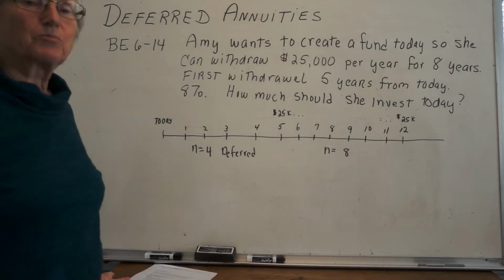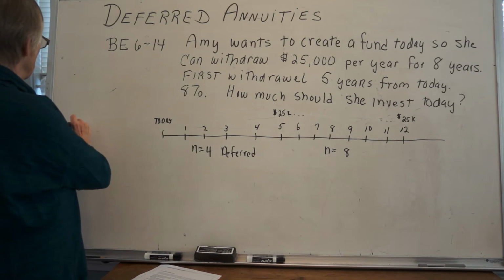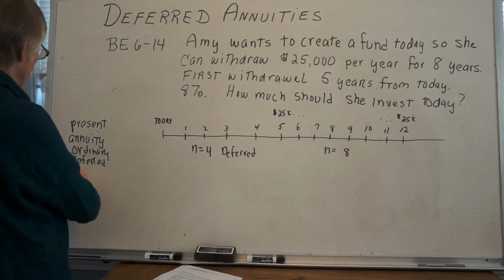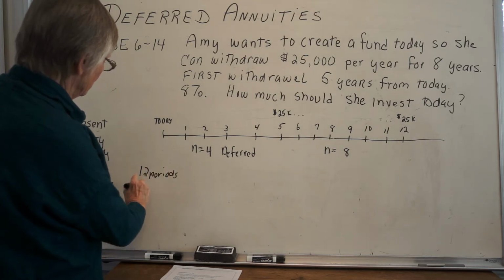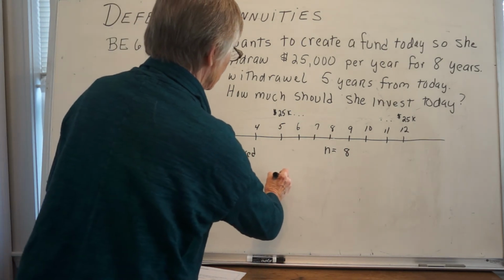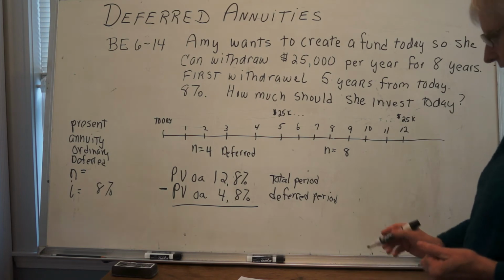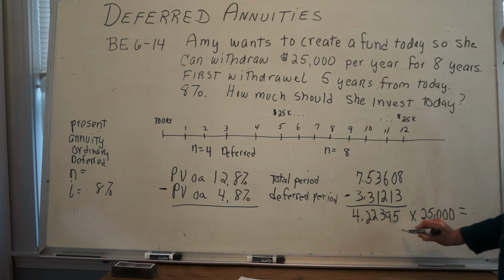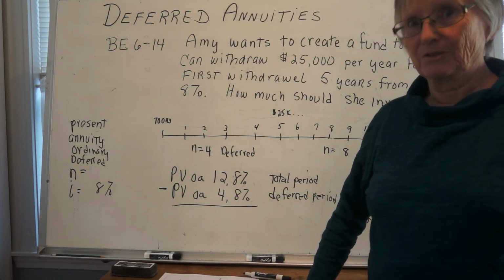CH6 DEFER PV